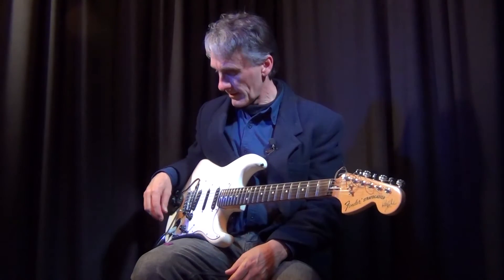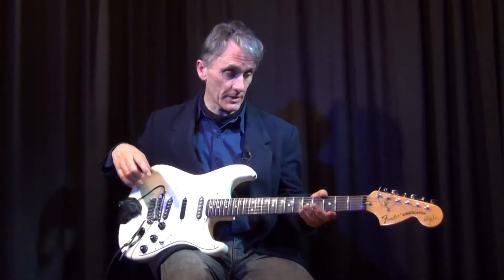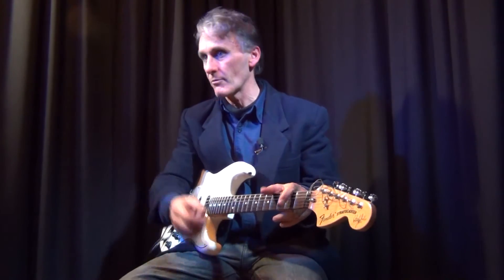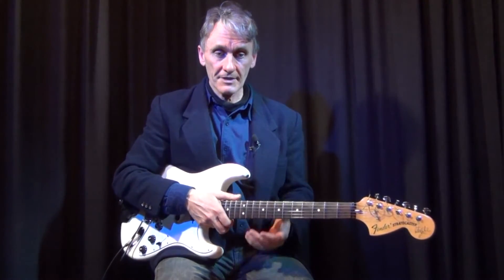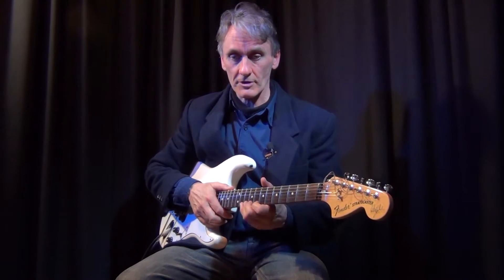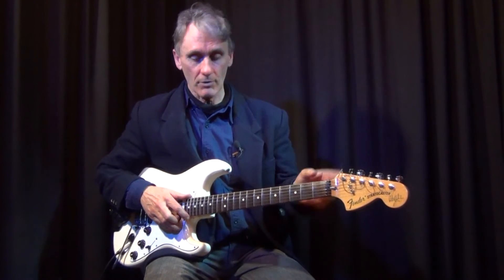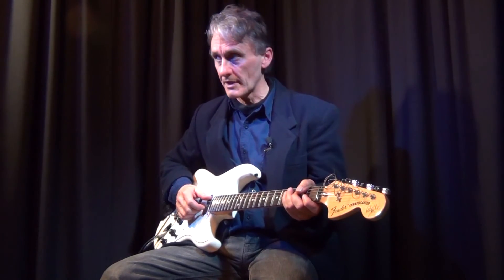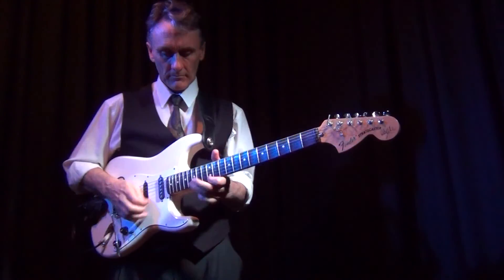Fender Blackmore Strat/GK-3. Review by Garry Chambers.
Some have been asking about the Guitars I use on the channel.
So starting with the Blackmore strat I will review them.
The Intro video has a little GR-20 in the mix and the last video has a distorted bass GR-20 sound.